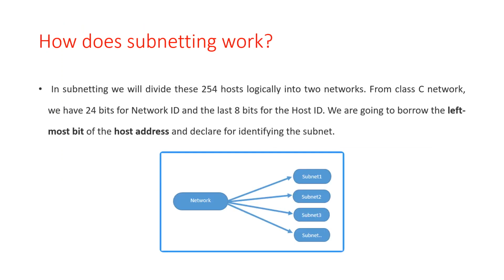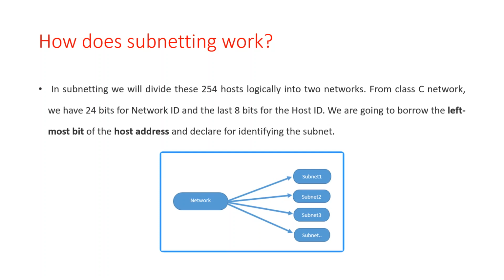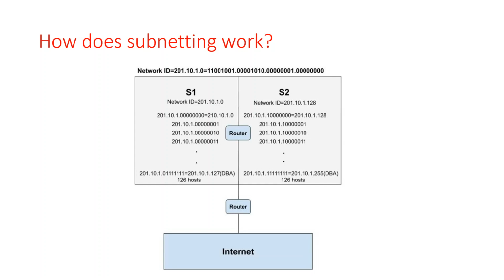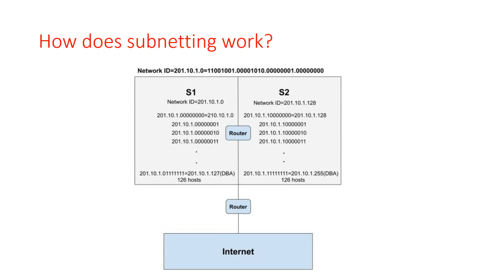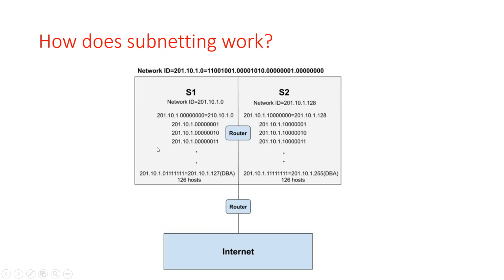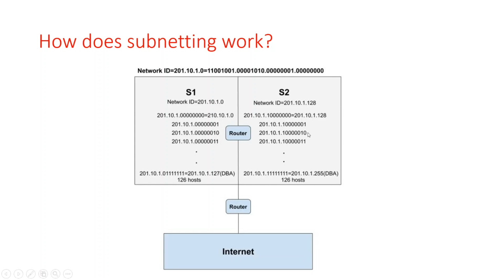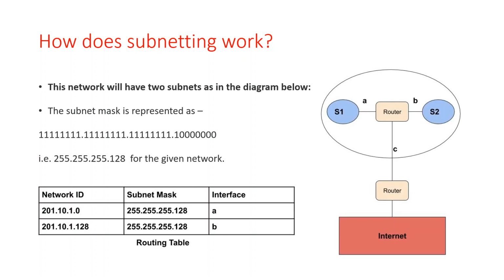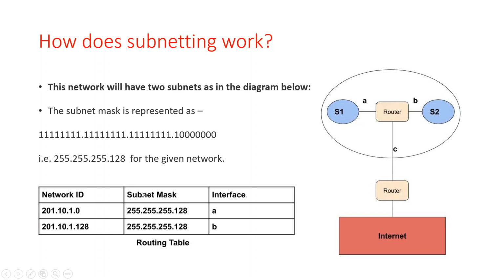1.11 Subnetting | Computer Network Technology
Video Content Details :
1.What is Subnetting
2.Why use Subnetting
3.How does Subnetting Work